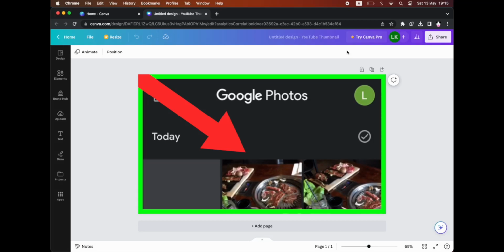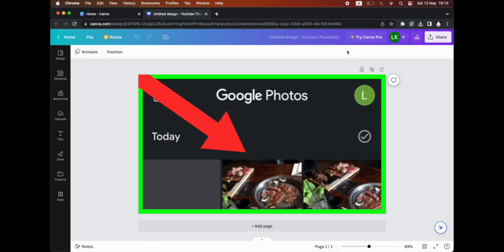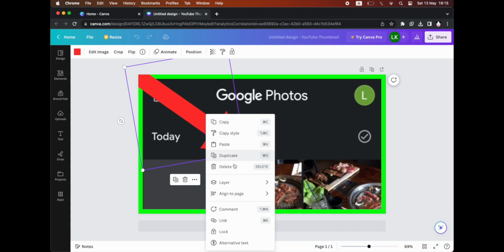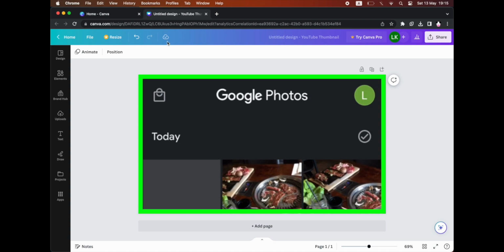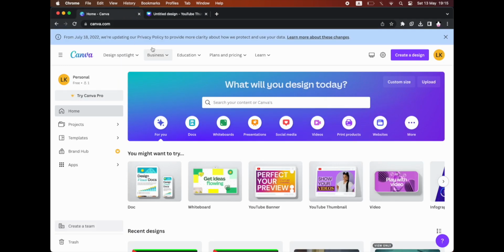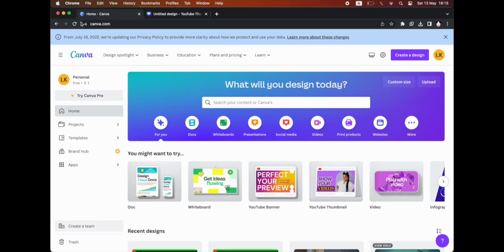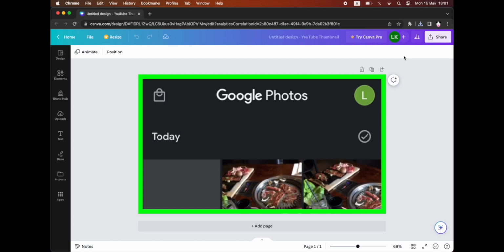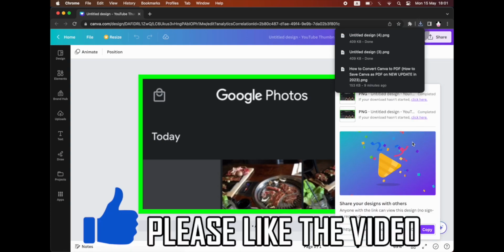How to Save File in Canva (How to Save Your Work Project on Canva in NEW 2023 UPDATE)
How to Save File in Canva (How to Save Your Work Project on Canva in NEW 2023 UPDATE). Step by step instructions of how to save files on canva with the new update in 2023.